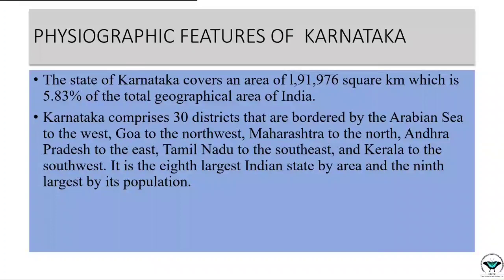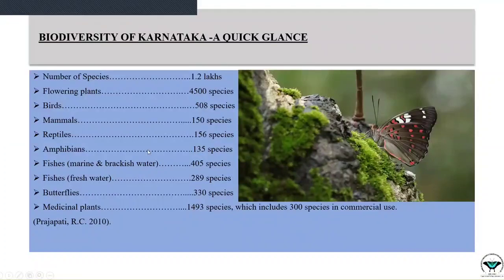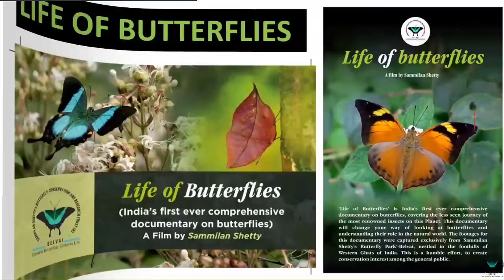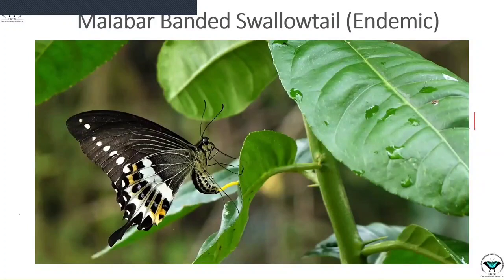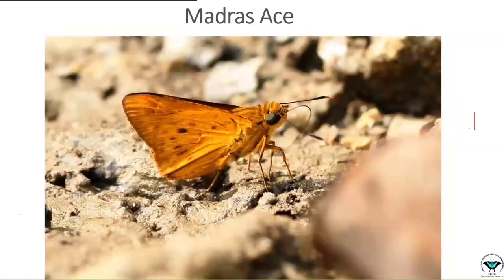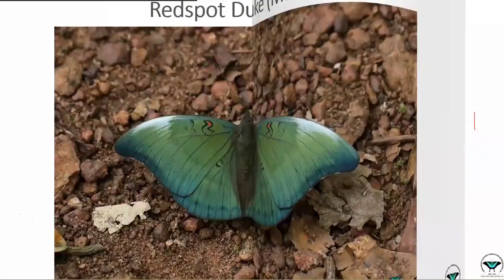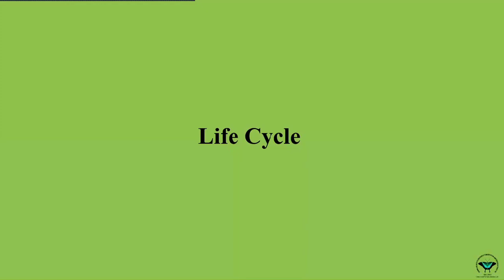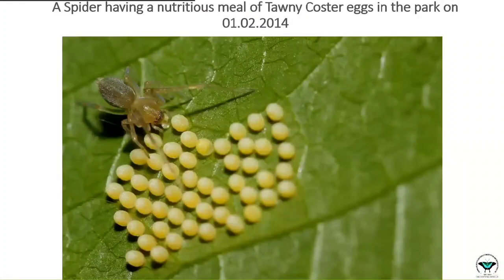Butterflies of Karnataka (An Overview) - Mr. Sammilan Shetty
Sammilan Shetty was born and brought up in Belvai, a village located in Moodabidri taluk of Dakshina Kannada district. His interest in butterflies kickstarted when he was studying in Alva's college where he was alotted a project to study local butterflies by his Zoology professor.

He formed Sammilan Shetty's Butterfly Park in the year 2011. It was inaugurated by Mr. Isaac Kehimkar (Fondly called as Butterfly Man of India). The park was honoured by World Book of Records, London in 2018 for their conservation works and awareness programs. He is the brainchild for the formation of the first comprehensive indian documentary film on butterflies called "Life of Butterflies" which got released on September 2019 during the Belvai Butterfly Meet.